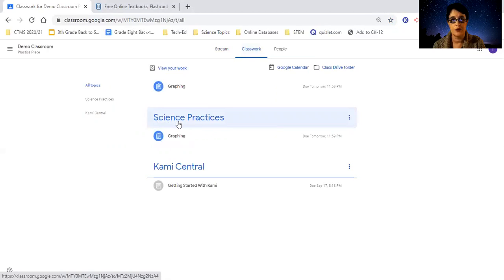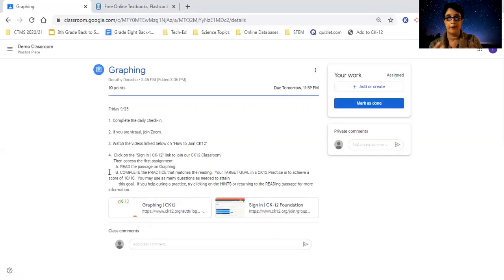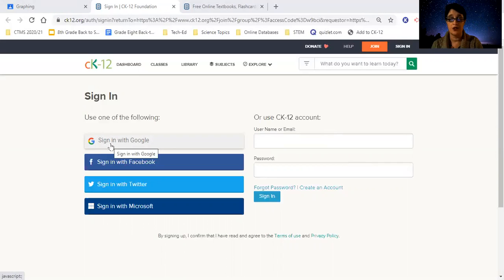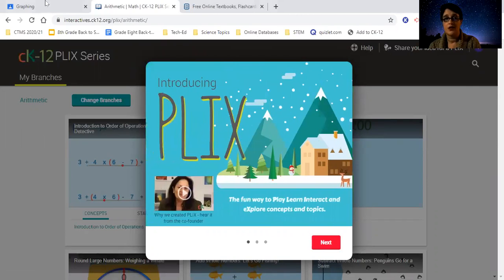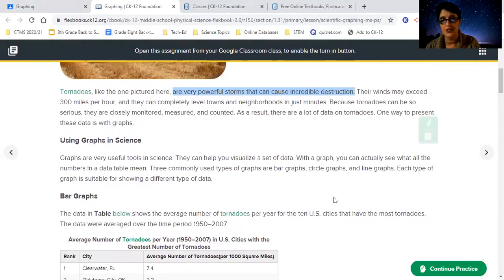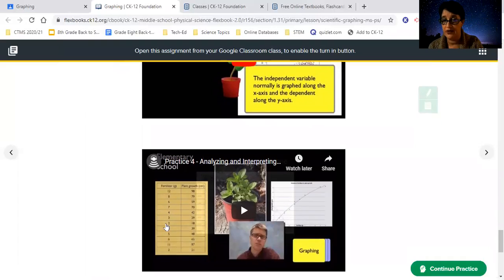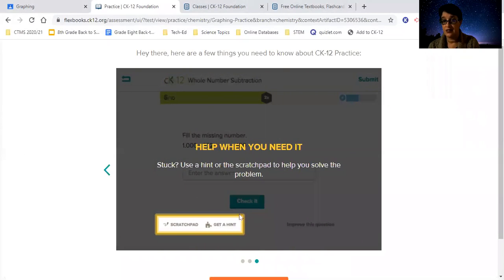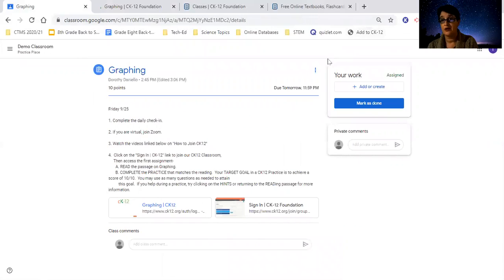8th grade CK12 Start Walkthrough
This is a sample of an assignment provided to 8th grade students still new to using the ck12 website.  They were also attending school remotely due to the COVID-19 pandemic.  At the time of this recording, students in our district were logging in to classes in real time, but we knew that internet connections varied in quality, so I created a walkthrough style video to allow for an asynchronous  lesson if students lost their internet connection during class.